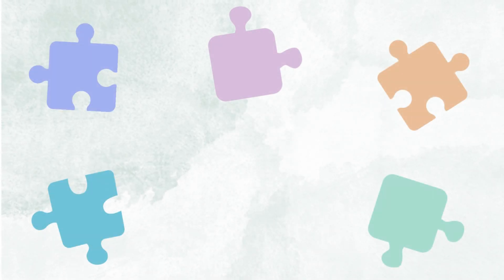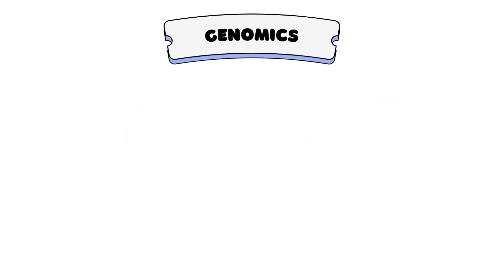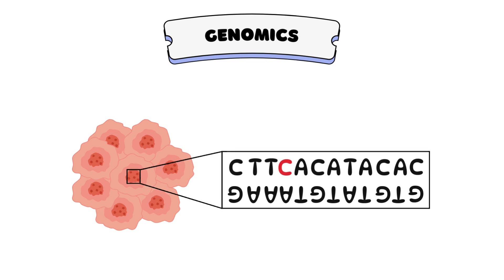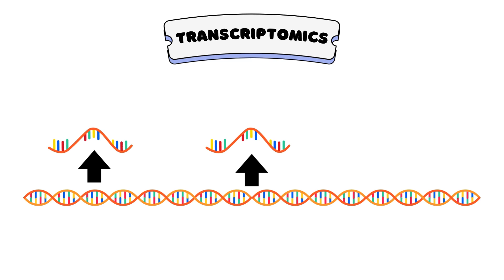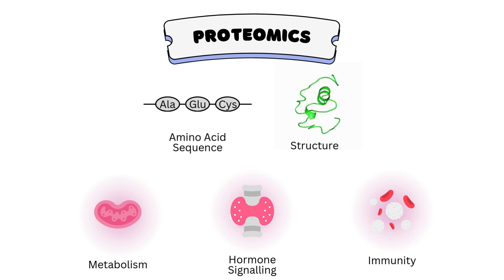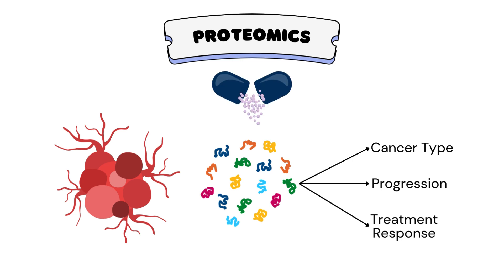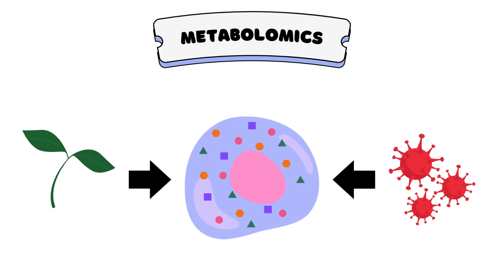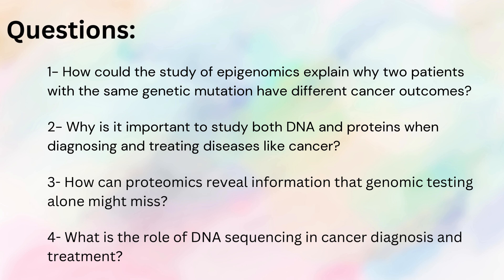Intro to Multiomics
Welcome to Intro to Multi-omics!

Explore how genomics, transcriptomics, proteomics, and metabolomics come together to transform our understanding of diseases like cancer. Follow Alex’s journey as multi-omics profiling uncovers new treatment options for her Triple Negative Breast Cancer, showcasing the power of multi-omics in personalized medicine.

Creators: Pamela Alamilla & Azin Keshavarz

0:19 Intro to Alex’s Case
1:33 What is Multi-omics?
1:55 Genomics
4:20 Epigenomics
6:21 Transcriptomics
8:28 Proteomics
10:34 Metabolomics
12:41 Solving Alex’s Case
13:46 Limitations of Multi-omics
14:37 Skill-Testing Questions
14:59 Answers